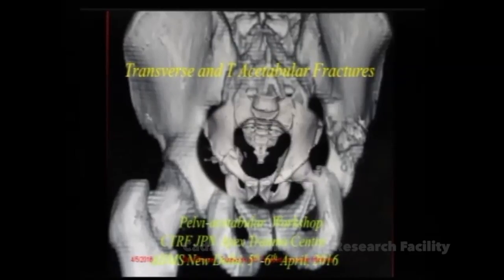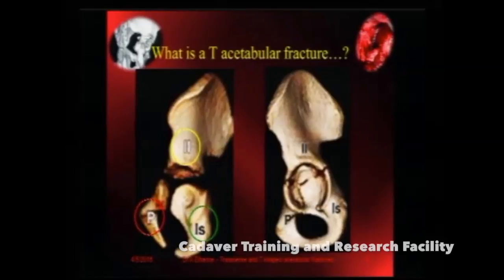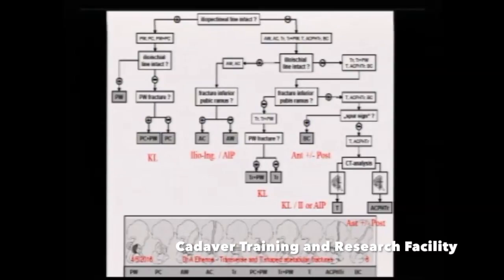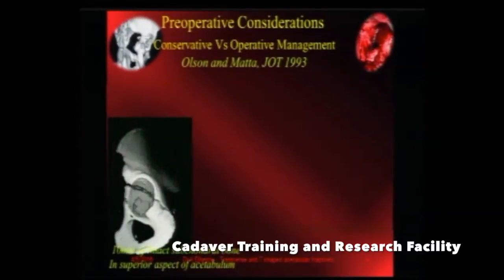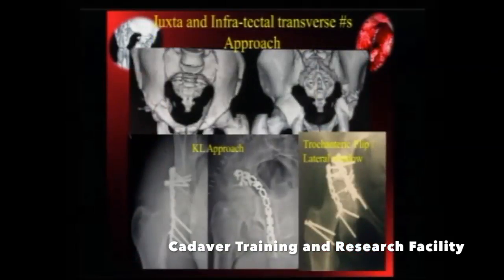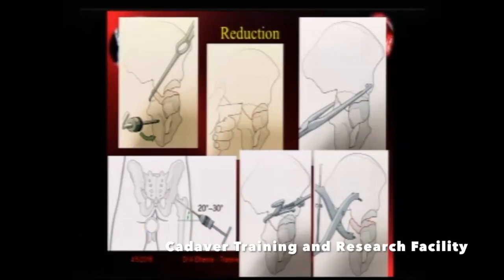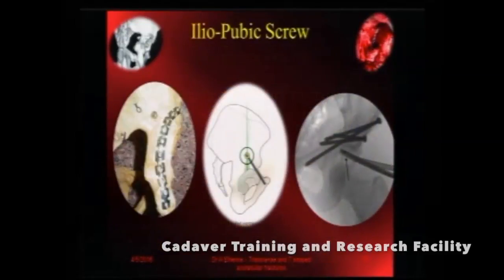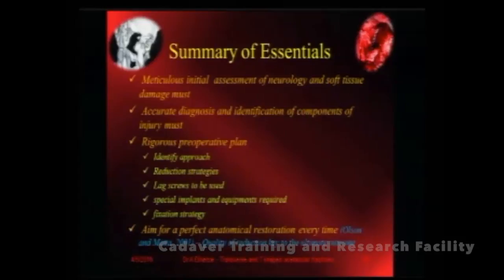Dr. Abhay Elhence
5th Cadaver Course
Orthopaedic (Pelvic & Accetabulam)
5th - 6th April 2016